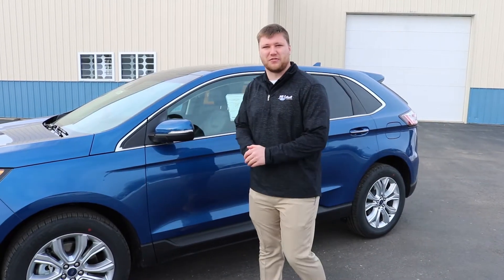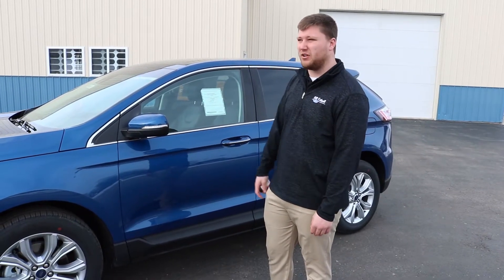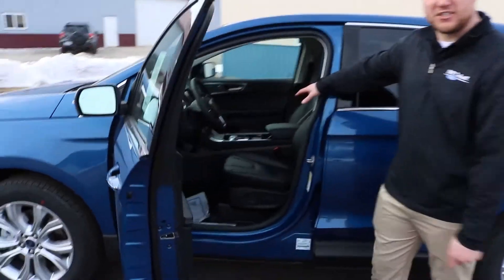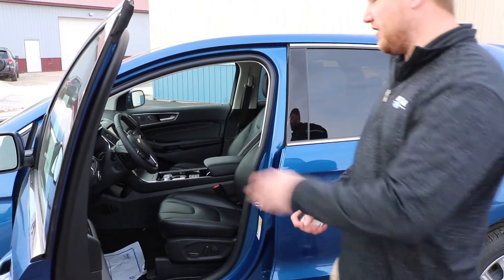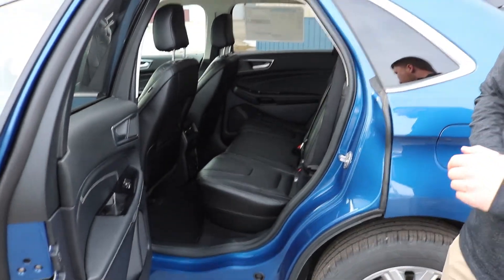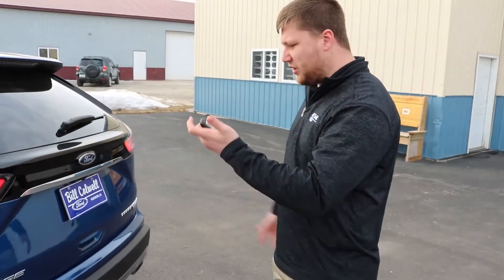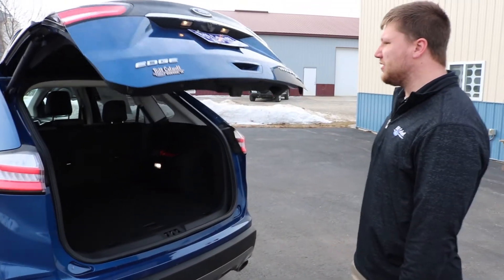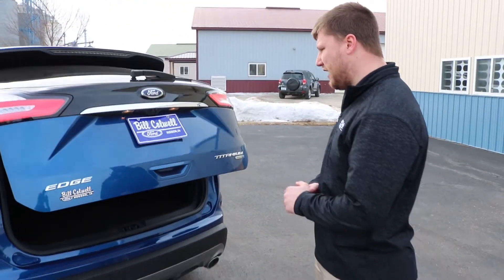2020 Ford Edge | Feature Friday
This week's FeatureFriday is the 2020 Ford Edge. Dakota Even describes how this efficient and comfortable vehicle has all the convenience and comfort you want like heated seats and a hands-free liftgate, plus it includes the full safety features of the Ford Co-Pilot360™ Technology suite of driver-assist technologies.